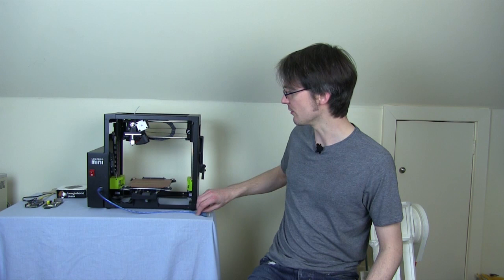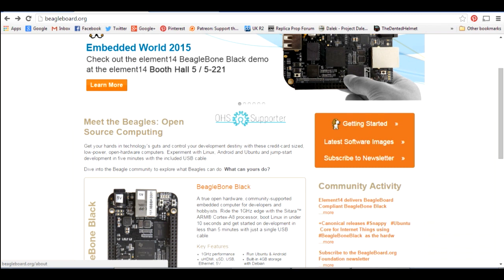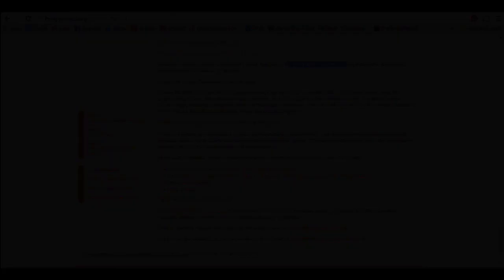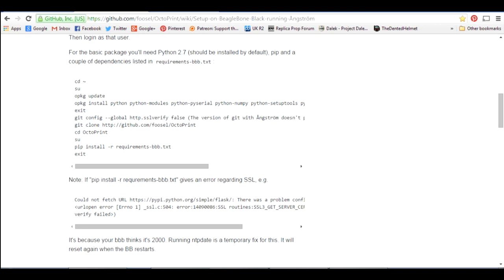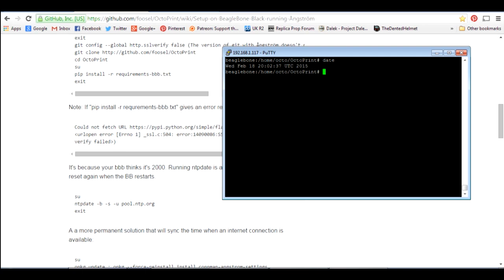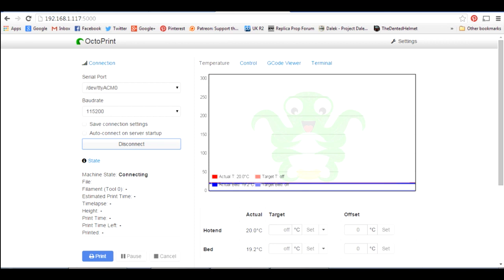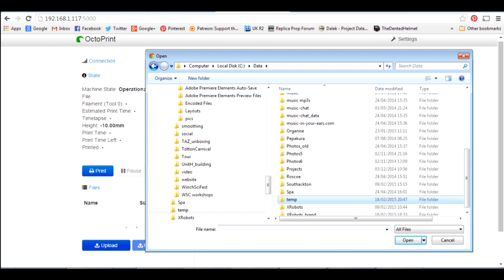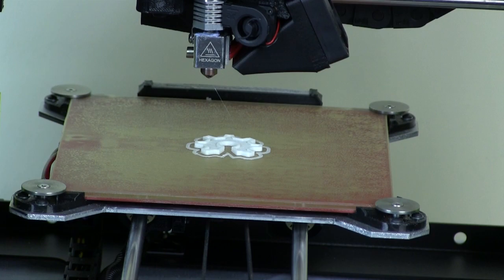Setting up OctoPrint on the BeagleBone Black with the Lulzbot Mini 3D Printer | James Bruton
Run through of the basic setup for web-enabling your 3D printer with OcroPrint, using only Open Source hardware & software.

① GENIUS

② XROBOTS